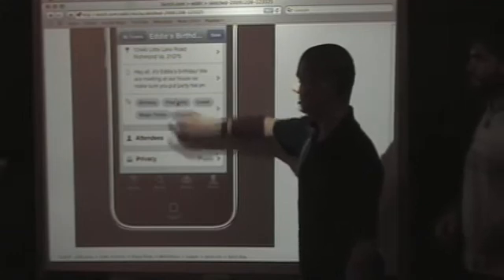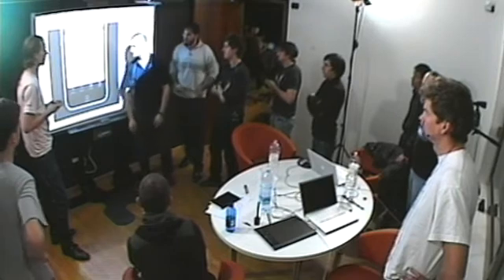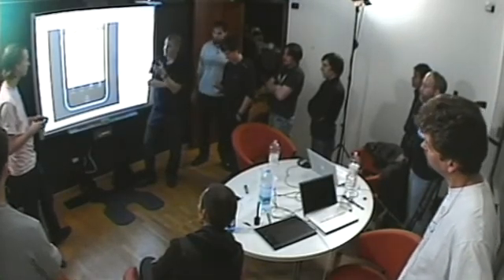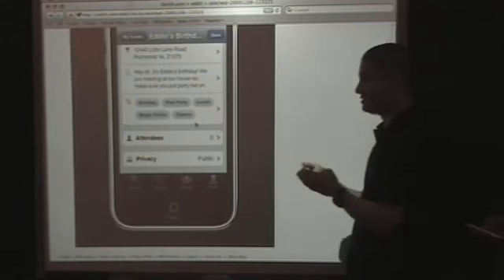IPRS - Day 3 - All right... meeting (part B)